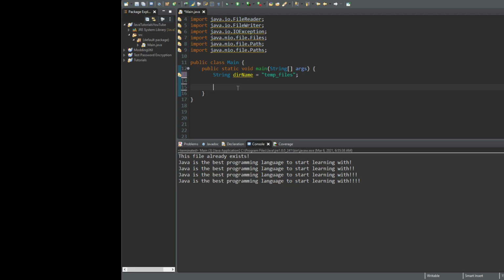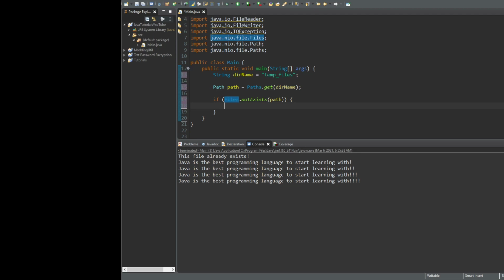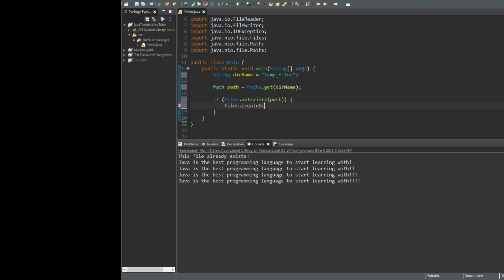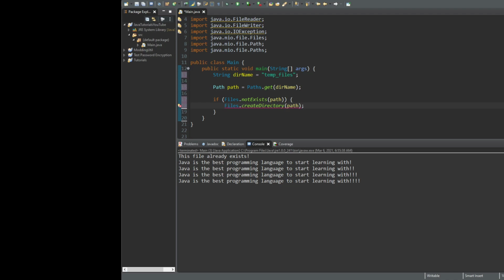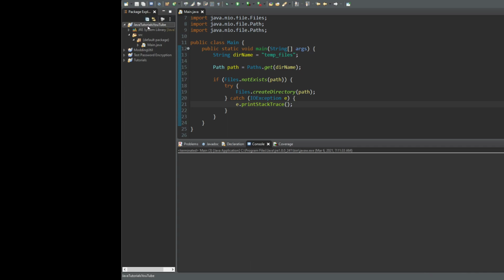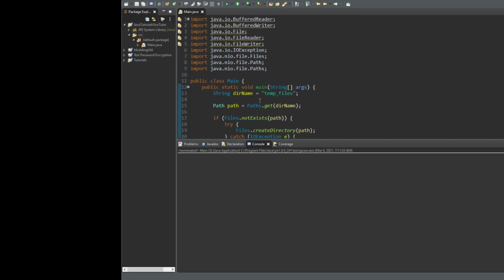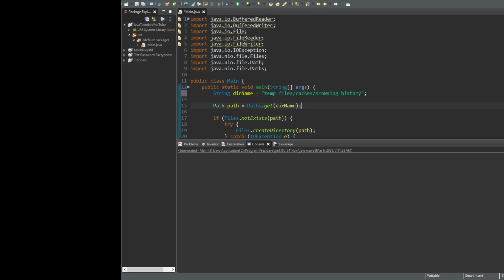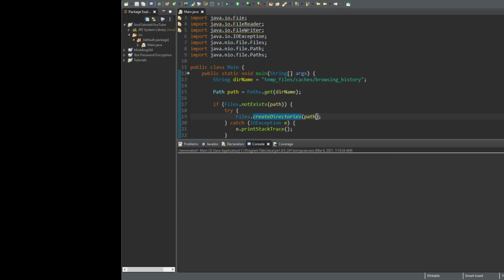Java - #18 - Creating Directories